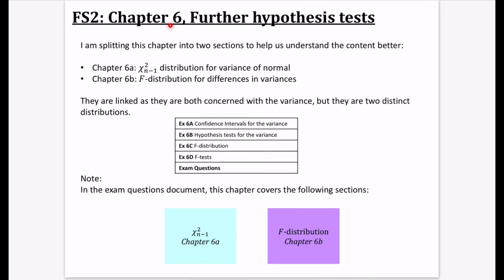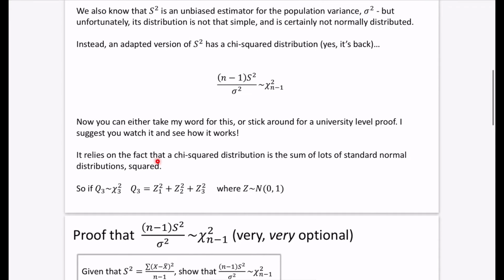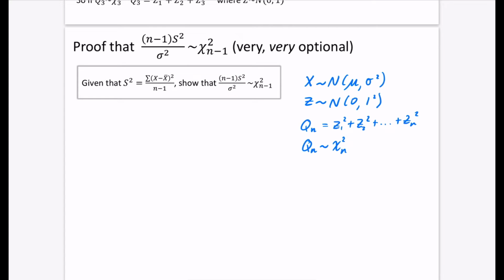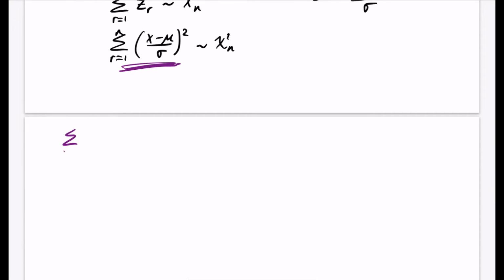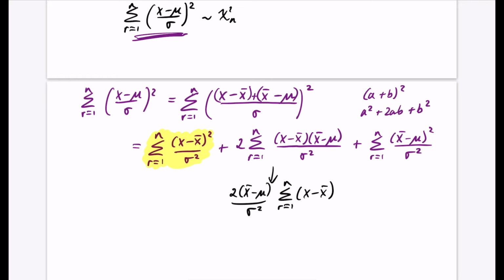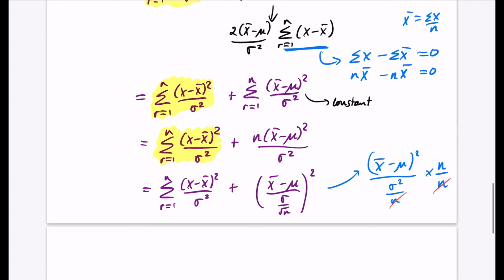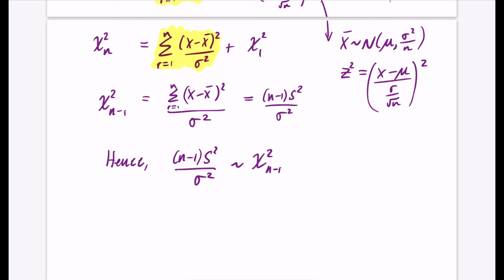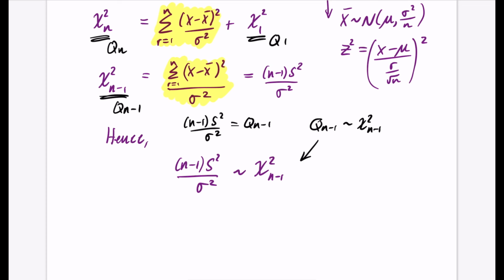Chi-squared Distribution for Variance 1 • Intro and (very hard) proof • FS2 Ex6A • 📈